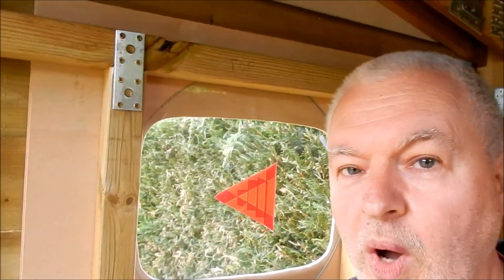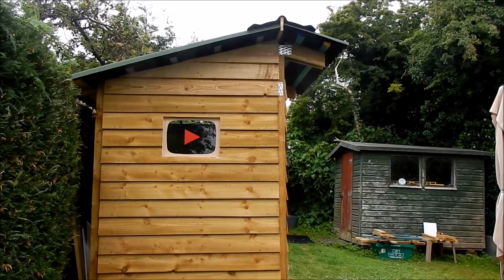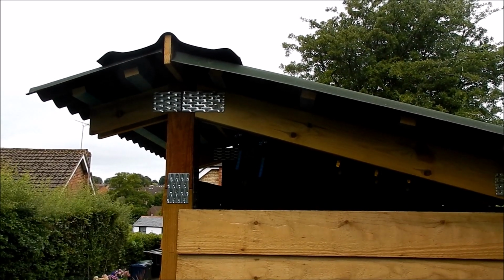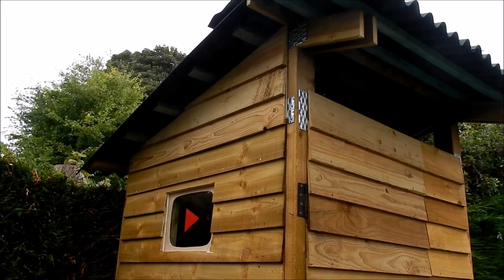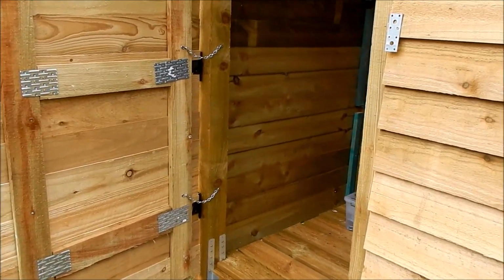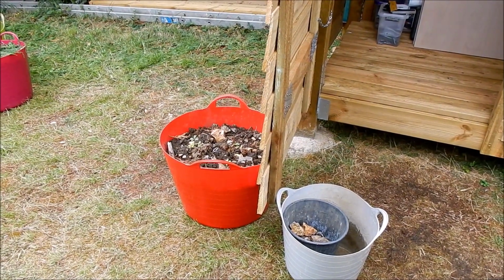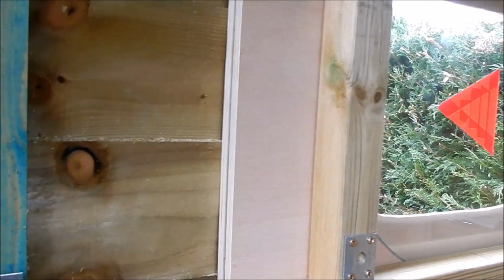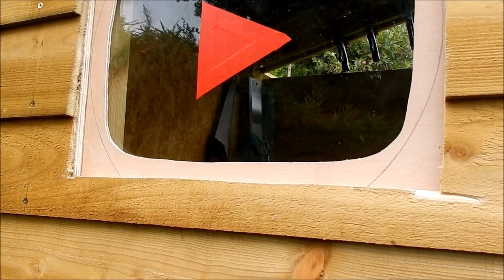Modular Shed S1E17 - Play Button Window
I've added a front overhang to the roof and fitted the apex sheets. A new window has been built in the shape of...